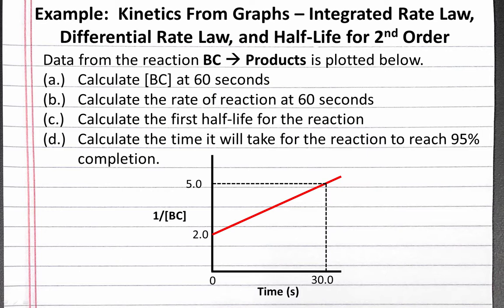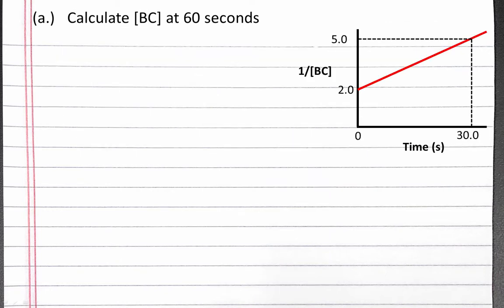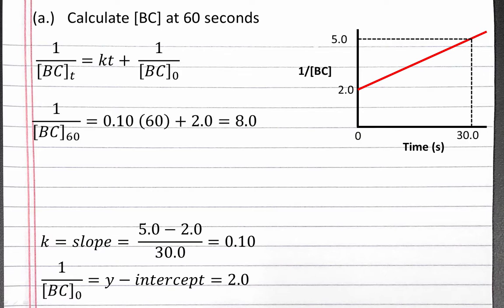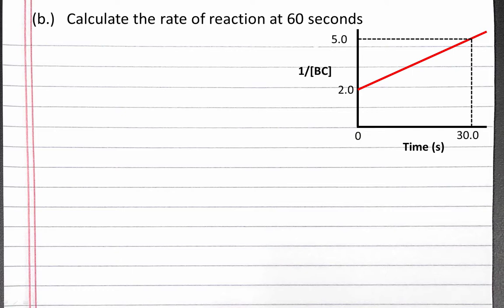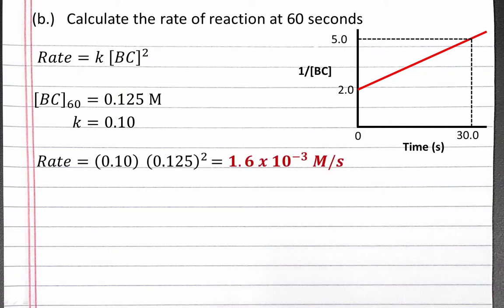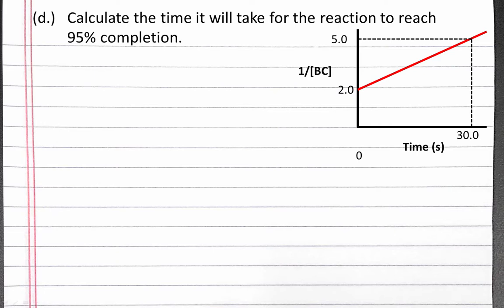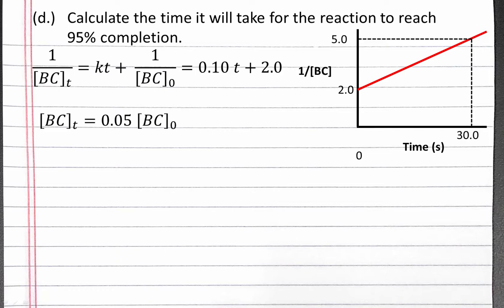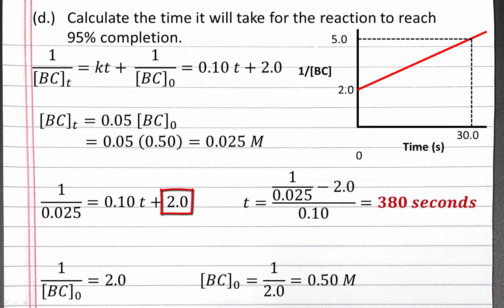CHEMISTRY 201: Kinetics From Graphs for Second Order Reaction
In this example problem, we use the straight-line graph of concentration and time for a reaction to determine the integrated rate law, differential rate law, and half-life for a second order reaction.  The problem:

Data from the reaction BC --) Products is plotted below.  Calculate the concentration at 60 seconds.  Calculate the rate of reaction at 60 seconds.  Calculate the first half life for the reaction.  Calculate the time it will take for the reaction to reach 95% completion.